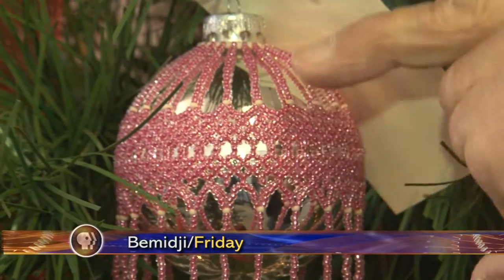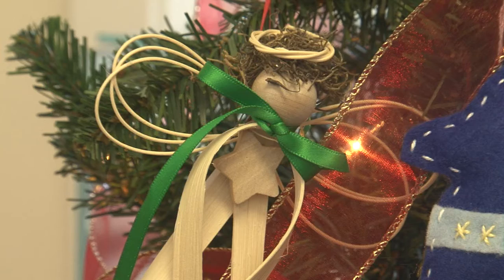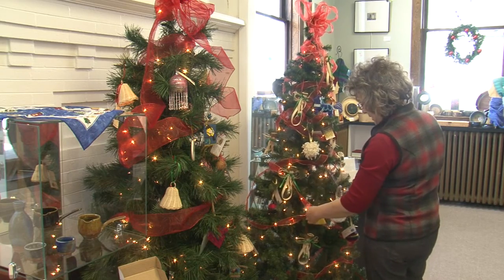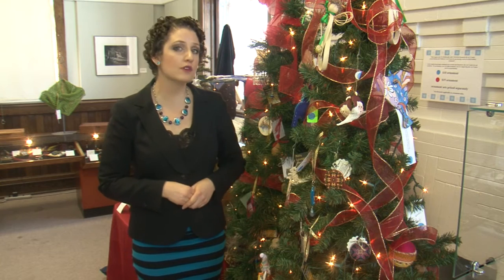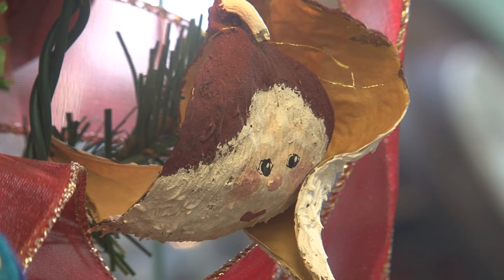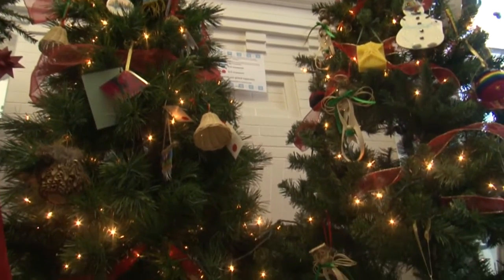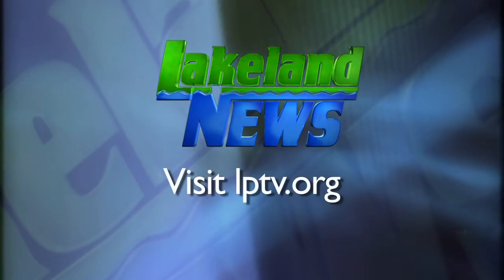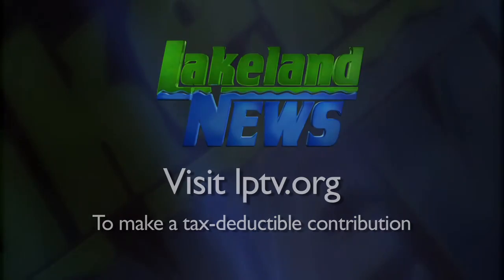In-Focus Artists' Ornaments - Lakeland News at Ten - December 6, 2013